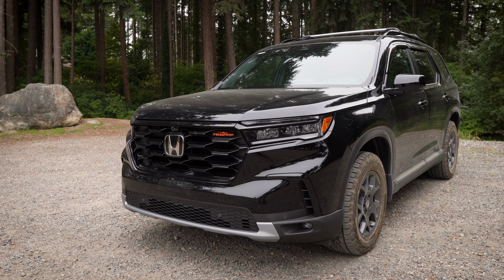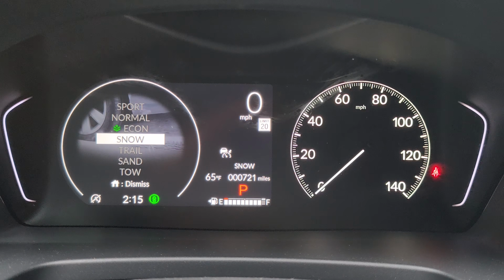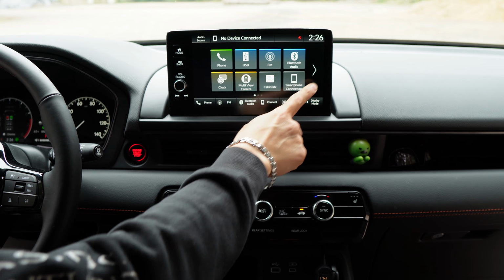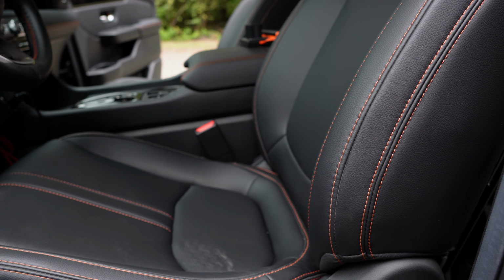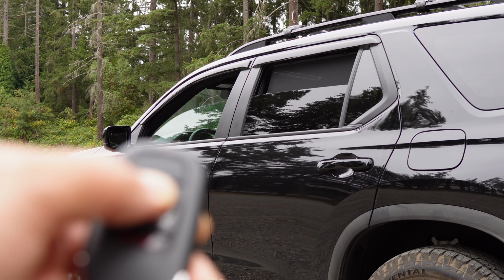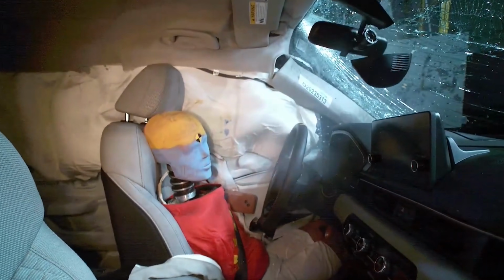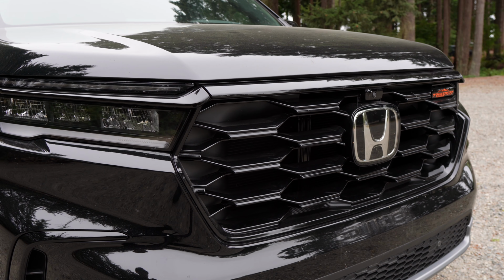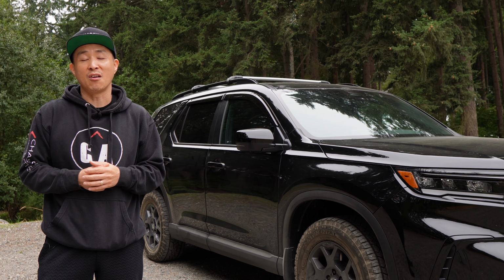Why I Purchased 2025 Honda Pilot Trailsport over all other 3 row SUV out there! Car Review.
Hello Everyone,
This is our new vehicle to Chasing Adventures and our Family absolutely loves it and wanted to share why we picked the Honda Pilot Trailsport over all other 3 row SUV for our GROWING Family.
I hope my video helps with your purchasing decision.

Let the Mods Begin.

2025 Honda Pilot Trailsport Review

Honda Pilot Mods.